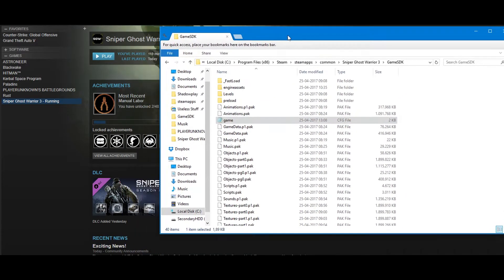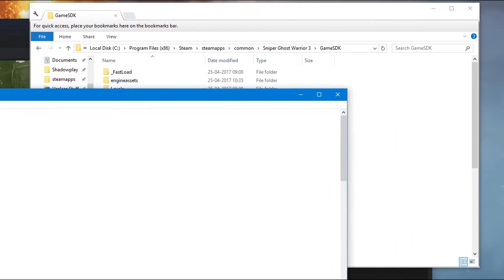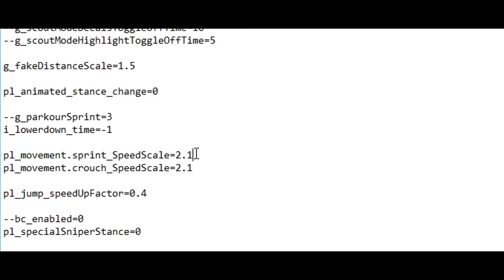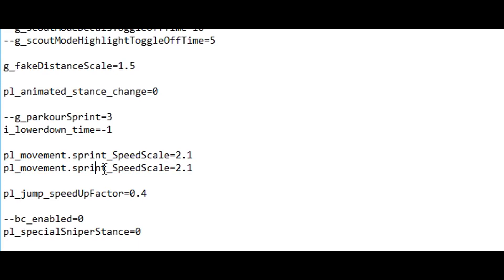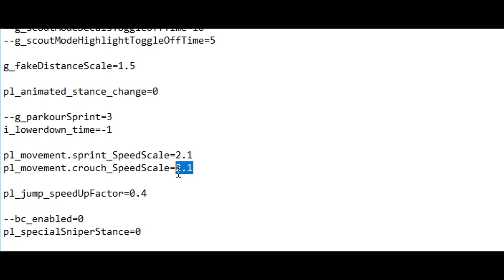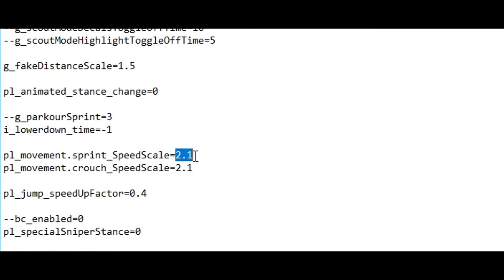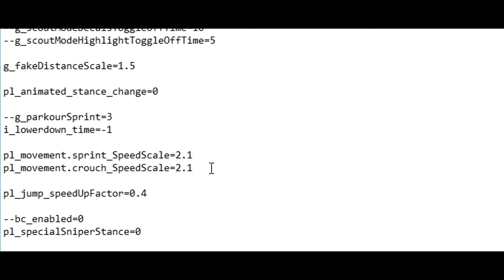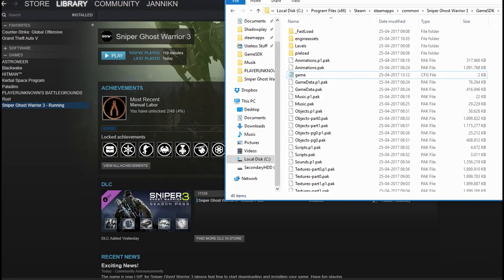How To: Increase Crouch Speed in Sniper Ghost Warrior 3 (PC)